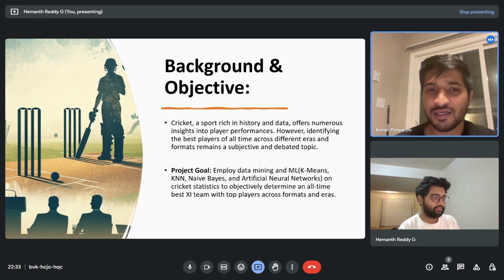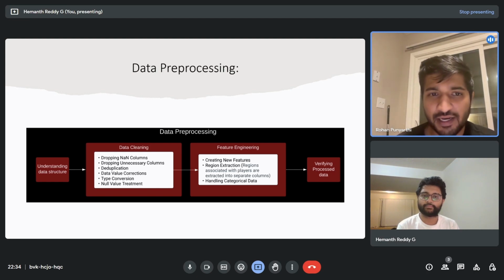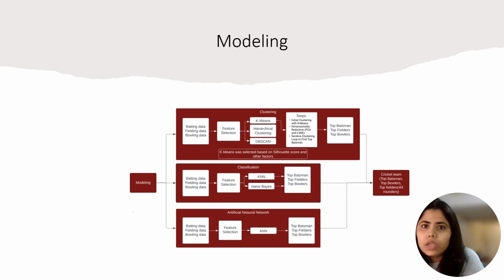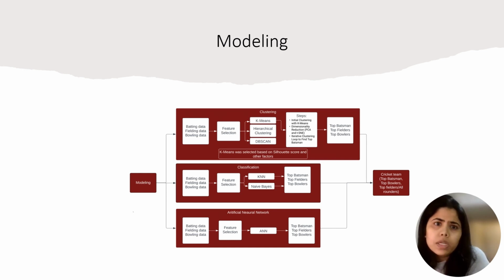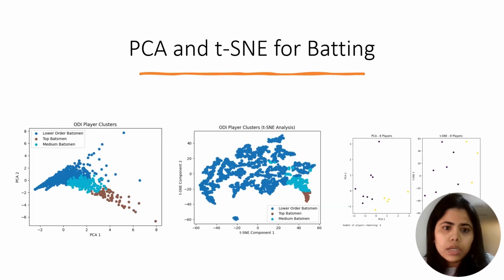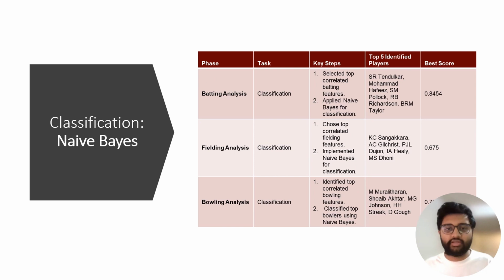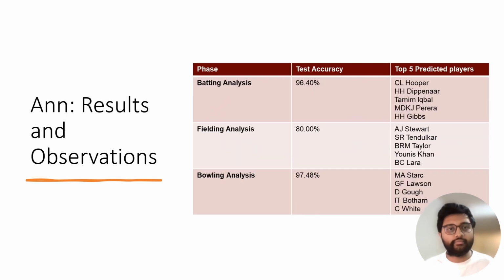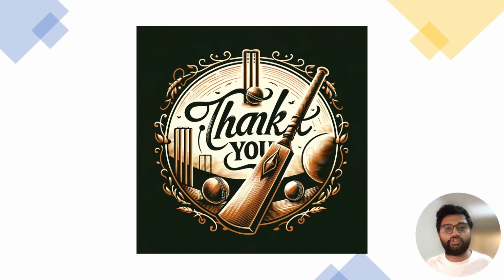DM project presentation - Data Mining in Cricket: Insights and Predictions from ICC Data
project-lkuncha-hreddyg-ropunya